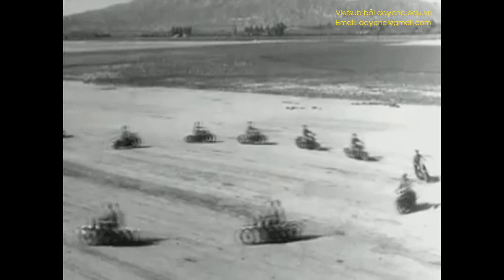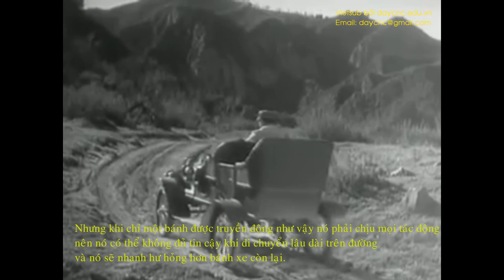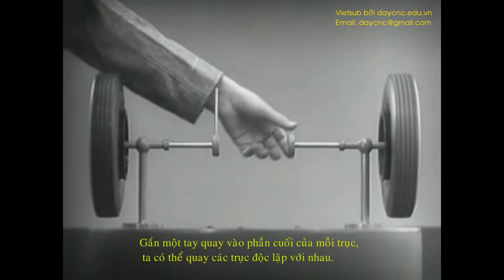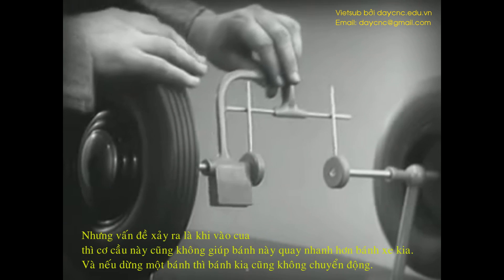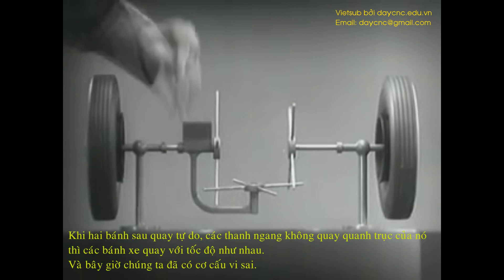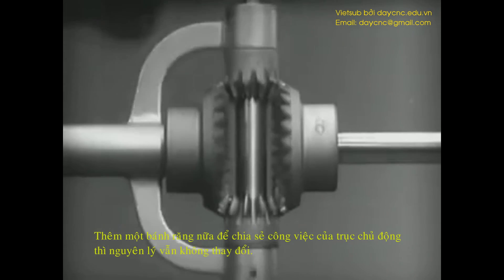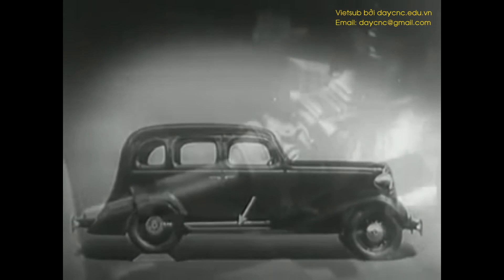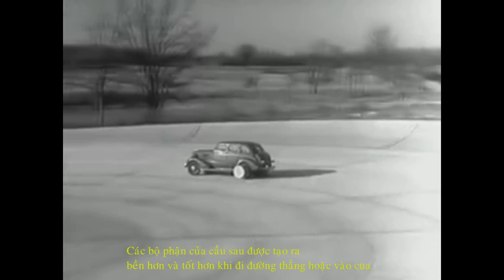Nguyên lý hoạt động của bộ vi sai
Vi sai, nguyên lý hoạt động bộ vi sai, cơ cấu ô tô, bộ vi sai, cơ cấu cơ khí